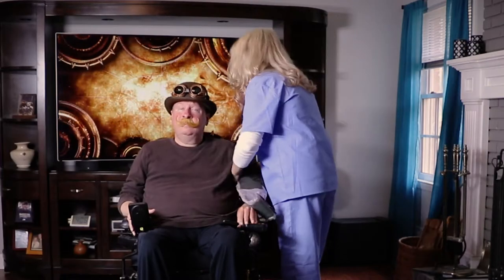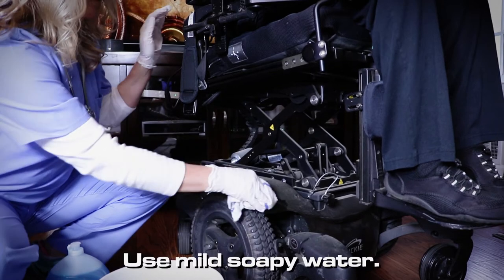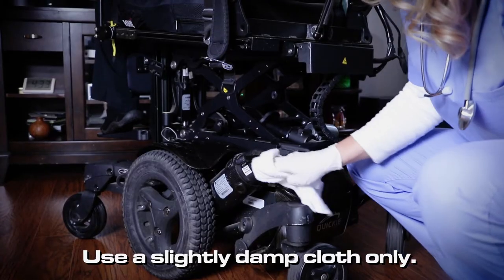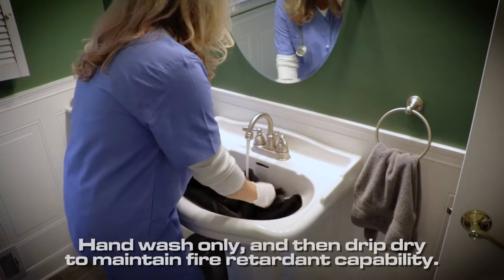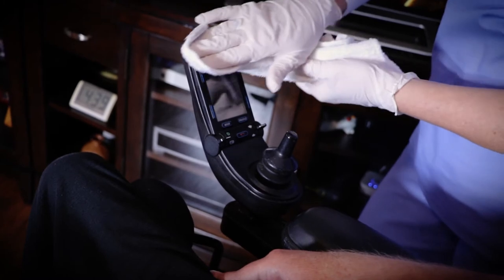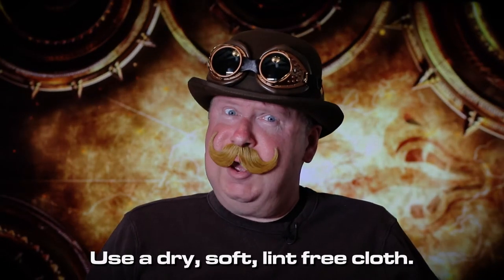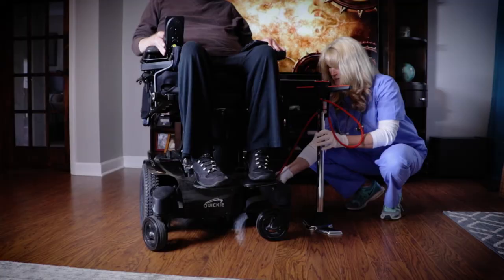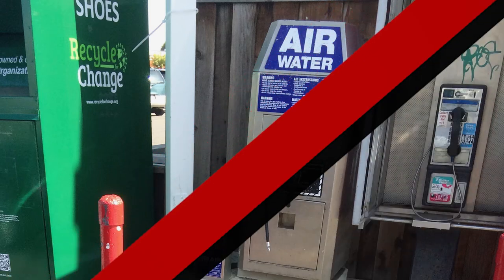Cleaning Your Power Wheelchair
Enjoy as distinquished Professor Von Heiser describes the detailed art of properly cleaning one’s power wheelchair.